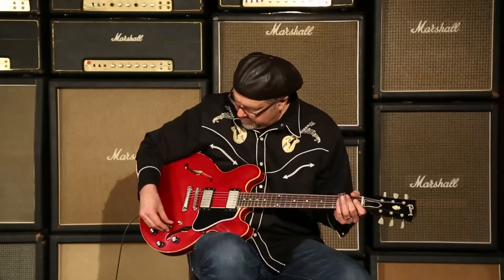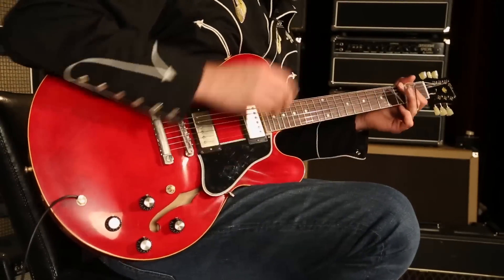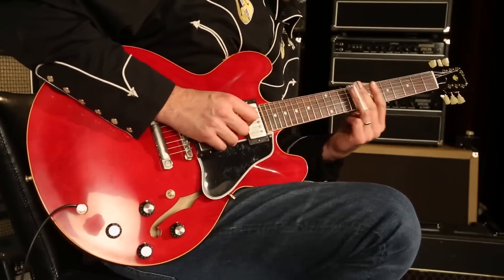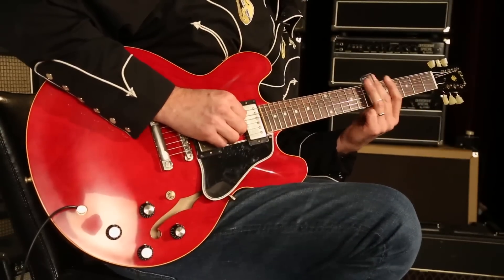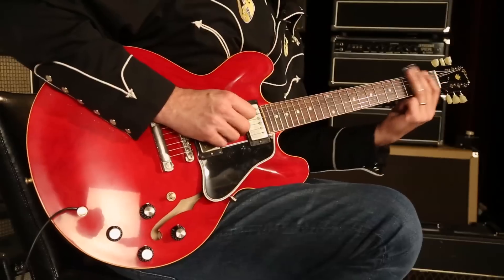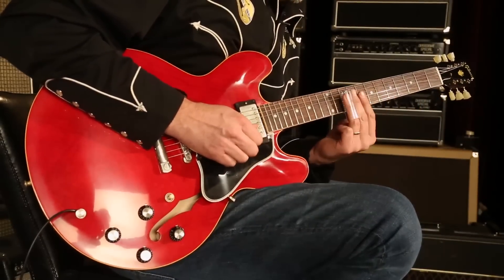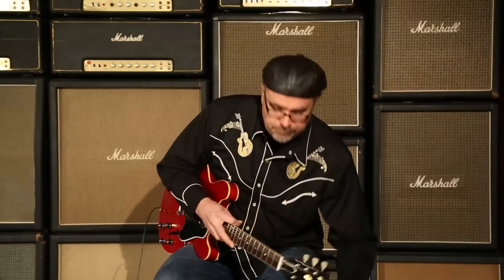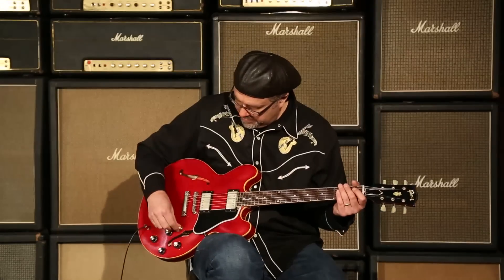Gibson Memphis Warren Haynes Celebrity Series 1961 ES-335 • SN: WH115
An exacting replica of Warren's original 1961 Cherry ES-335. His original '61 is one of his ""go to"" guitars in the studio and very well known to vintage collectors and Warren's fans.

Serial Number: WH115
Brand: Gibson Memphis
Model: Warren Haynes Celebrity Series 1961 ES-335
Finish Color: 60's Cherry
Weight: 7.58 lbs
Limited Series: 115 of 500
Top Wood: Maple
Back & Sides Wood: Maple
Cutaway: Period Correct "Mickey Mouse" Cutaways
Neck Wood: Mahogany
Neck Shape: Exact Shape as Warren's Original
Fingerboard: Bound Rosewood
Fingerboard Inlays: Dot
Scale Length: 24-3/4"
Width at Nut: 1-11/16"
Binding: Single-ply cream binding on top, back and fretboard
Pickups: Burstbucker 1 and 2 with "Black Beauty" Capacitors
Controls: 2 Volume, 2 Tone, 3-Way Toggle
Bridge: ABR-1 with Long Studs and Anchors
Tailpiece: Lightweight Aluminum Stopbar
Tuners: Tulip Button Klusons
Unique Features: Individually Matched "Cathedral" Pattern Plain Maple Veneers, Lightweight 1961 Style Maple Center Block
Case: Brown Hardshell Case